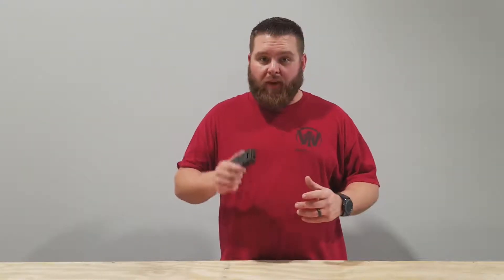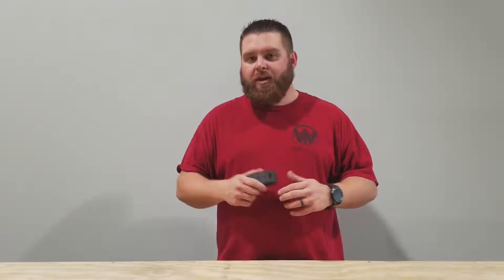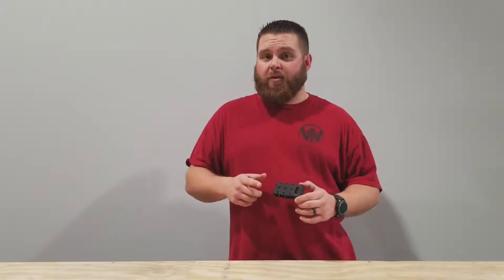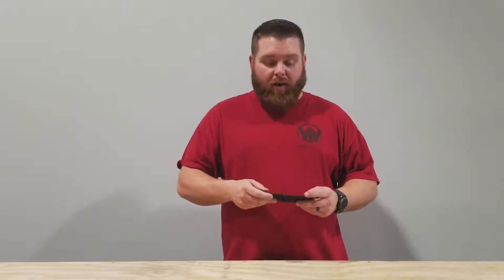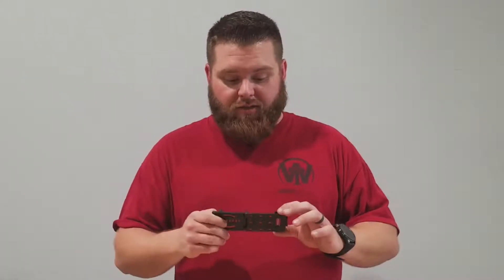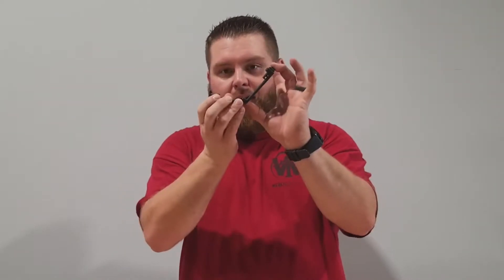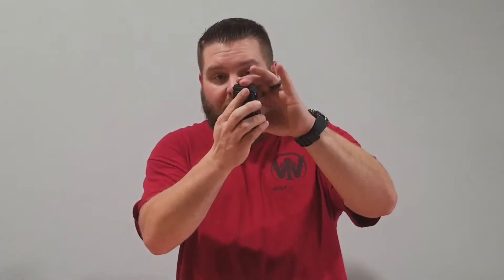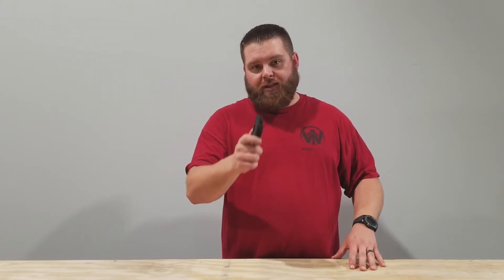Bladetech Tek-Lock Alternative DOTS Mount